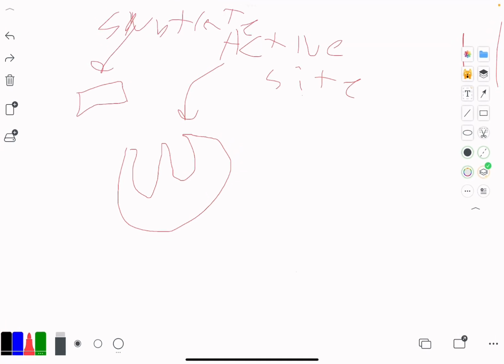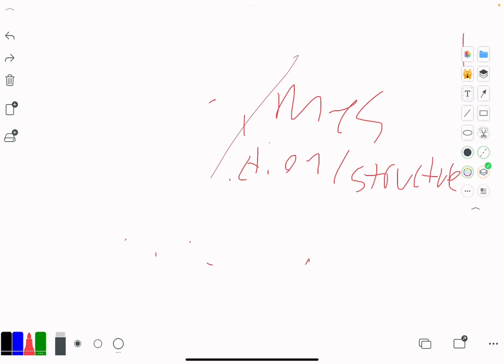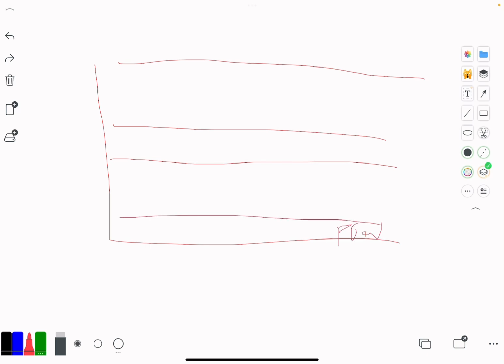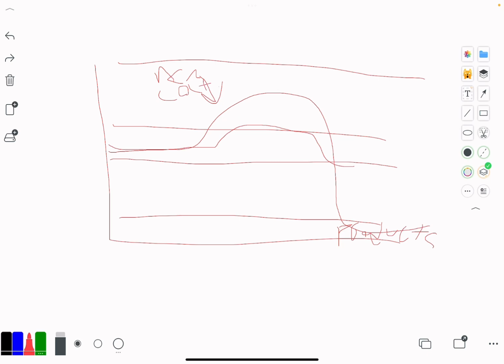Enzymes function and structure